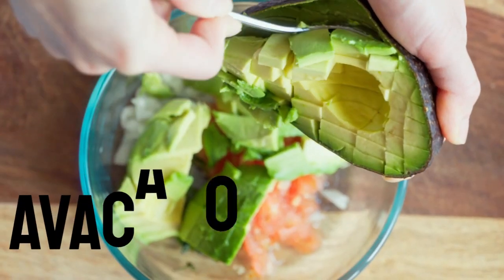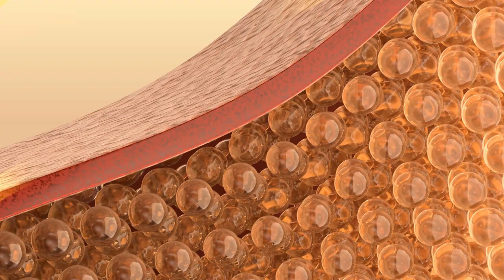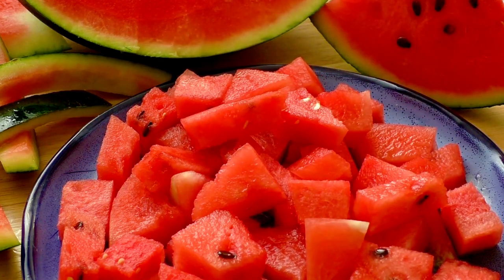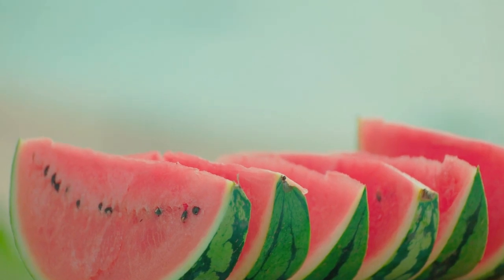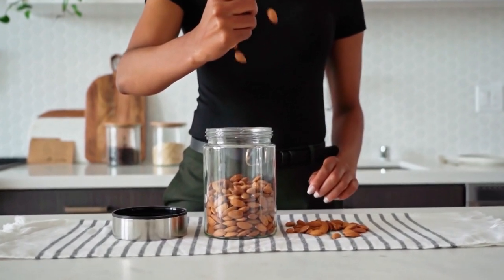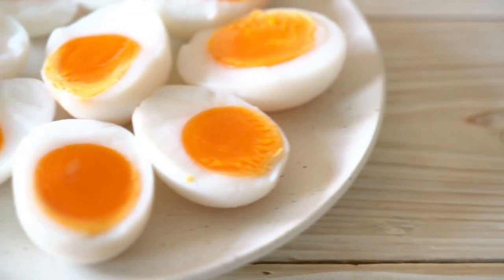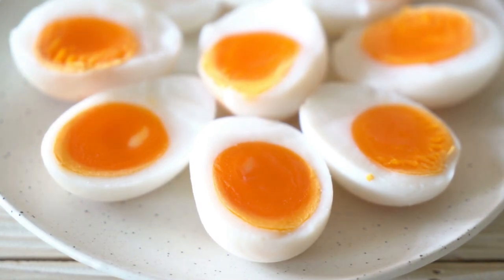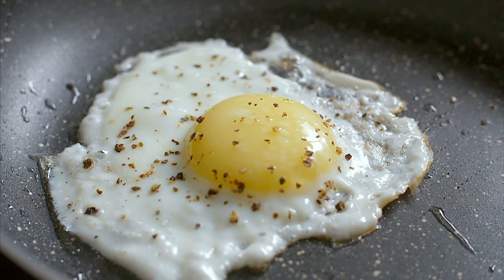Most Americans don't know: 7 Natural Ingredients Collagen Boost, Antiaging, Skin Elasticity & Repair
Want younger-looking skin, better elasticity, and natural collagen support—starting with something as simple as water? 💧
In this video, we share 7 natural ingredients that may help support collagen production, slow visible aging, improve skin elasticity, and promote skin repair from the inside out.

These ingredients are easy to find, budget-friendly, and commonly used in wellness routines across the U.S. Whether you’re in your 30s, 40s, 50s, or beyond, hydration plus the right nutrients can make a real difference in how your skin looks and feels.

✨ In this video, you’ll learn:

How hydration supports collagen and skin health

Which natural ingredients may help fight skin aging

Simple ways to upgrade your daily water routine

How internal nutrition reflects on your skin’s appearance

If you care about anti-aging, skin health, natural remedies, and wellness, this video is for you.

In this video, we share 5 natural ingredients you can add to your water that may help support collagen production, slow visible aging, improve skin elasticity, and promote skin repair from the inside out.

This video is for educational and informational purposes only and is not intended as medical advice. The information shared here does not diagnose, treat, cure, or prevent any disease. Always consult your physician, dermatologist, or qualified healthcare professional before making changes to your diet, supplements, or health routine—especially if you are pregnant, nursing, taking medication, or have a medical condition.